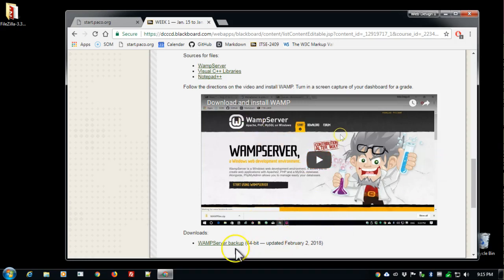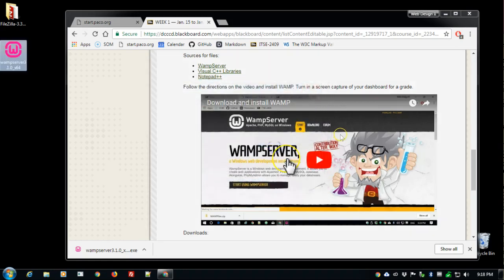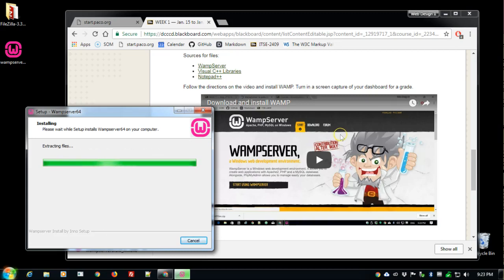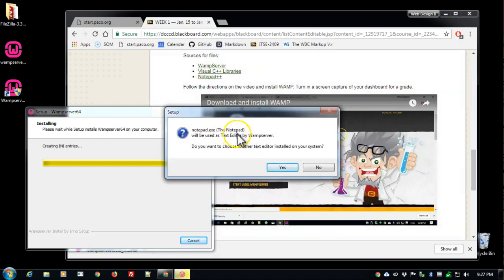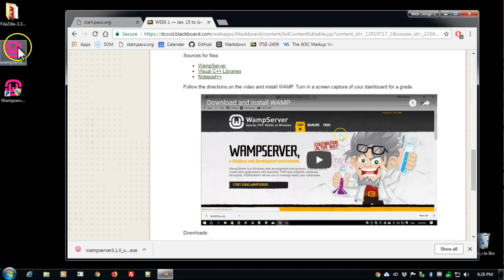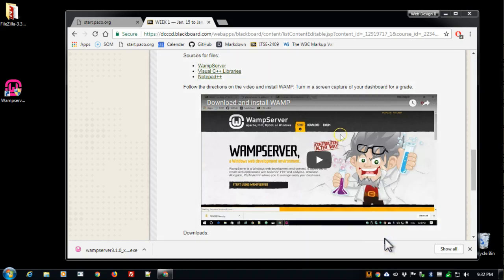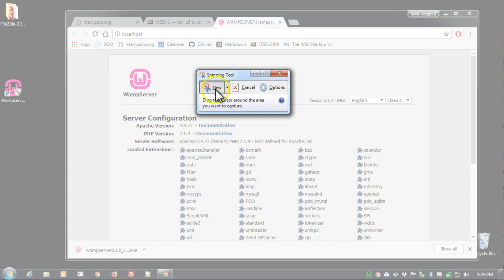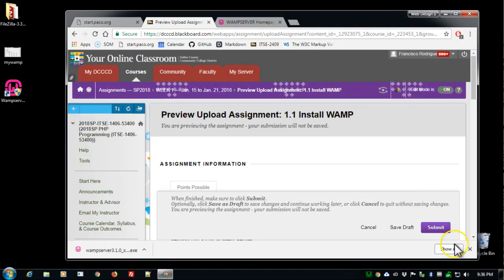Install WAMP (Feb. 2018)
Download and install WAMP for ITSE-1406 (PHP Programming).